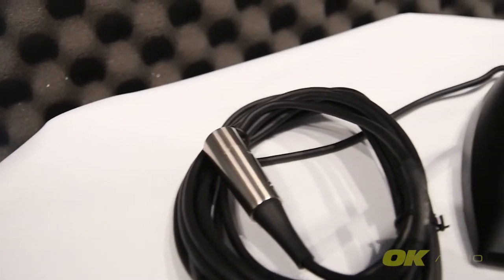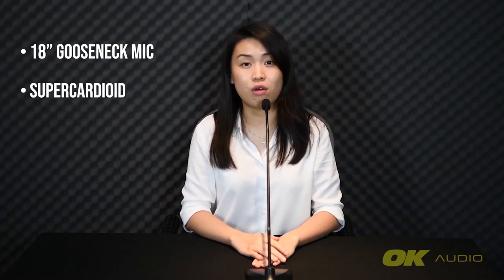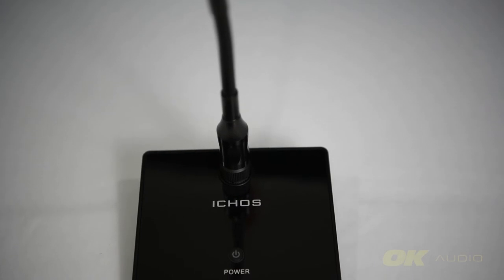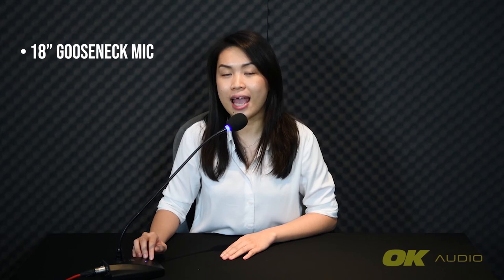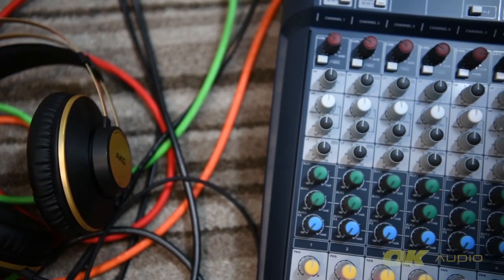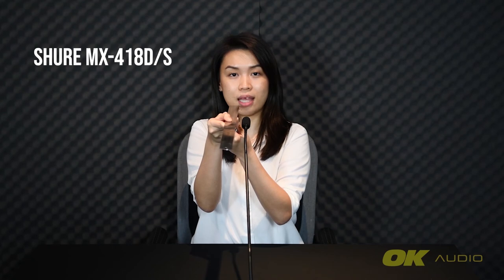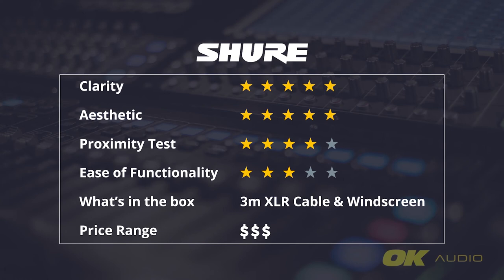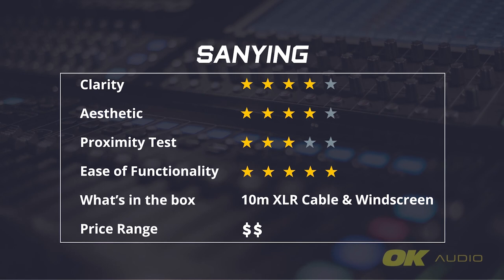Best Gooseneck Microphone?! Expensive VS. Cheap.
Comparison video on 4 different gooseneck microphones:
- SHURE MX418D/S
- ICHOS GM-20D
- TOA EM-380AS
- SANYING SY-2401

Video was recorded using Soundcraft Signature 16 16-Channel Analog Mixer and the main audio (excluding the testing section) was recorded using Sennheiser E945 supercardioid dynamic microphone.

0:00 Introduction on Gooseneck Microphone
1:19 SHURE MX-418D/S
2:49 ICHOS GM-20D
3:53 TOA EM380-AS
4:35 SANYING SY-2401
5:06 Start of test
5:22 Testing SHURE MX418D/S
5:52 Testing ICHOS GM-20D
6:20 Testing TOA EM-380-AS
6:52 Testing SANYING SY-2401
7:22 Final Verdict
9:15 Tips for Gooseneck Microphone